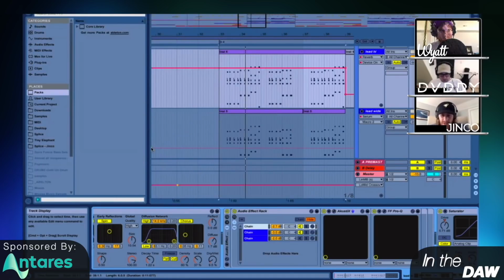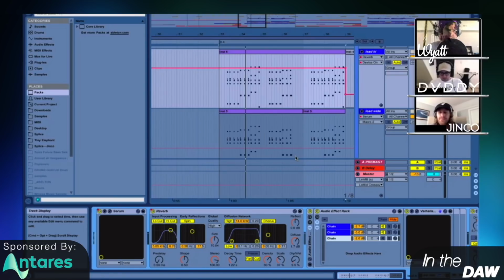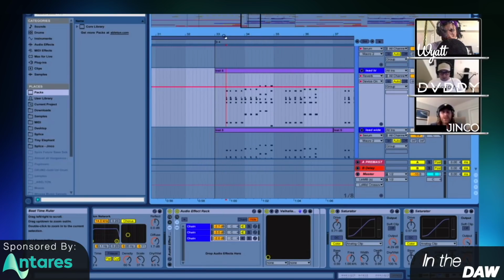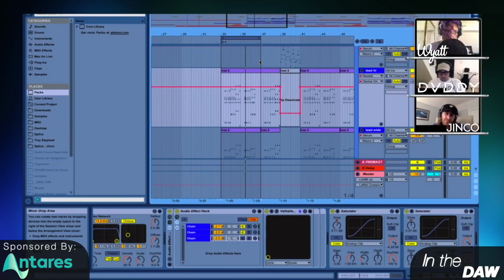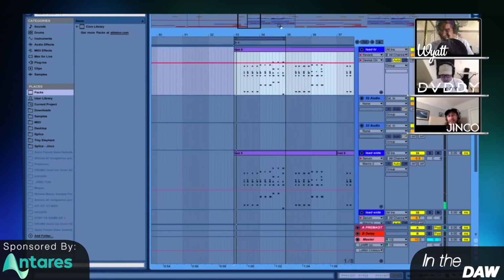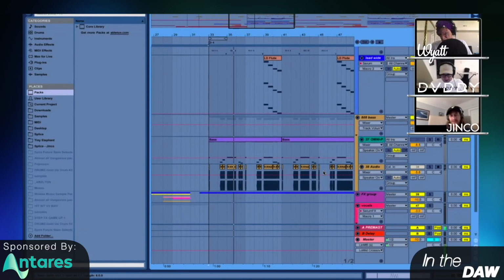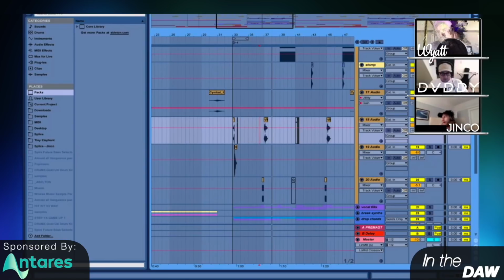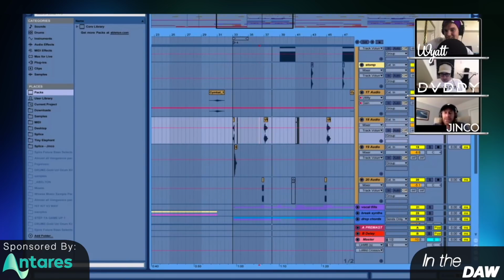Jinco In The DAW | Breathe | Trap In Ableton Live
Learn How to make Trap In Ableton Live, How to Make Trap Bass, How to make Trap Like Trap Nation, NGHTMRE, Yellow Claw, Boombox Cartel, DJ Snake, RL Grime, Fabian Mazure with Jinco.

If you have anyone you would like to see on the show, or if you have an feedback in general, you can contact Wyatt at and pricing.

Loopmasters - Audio samples for electronic music.